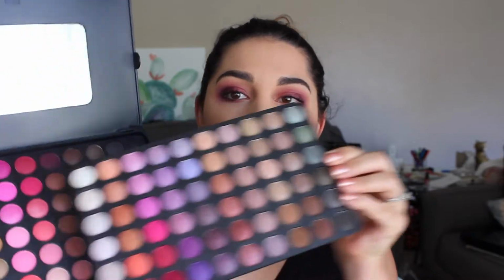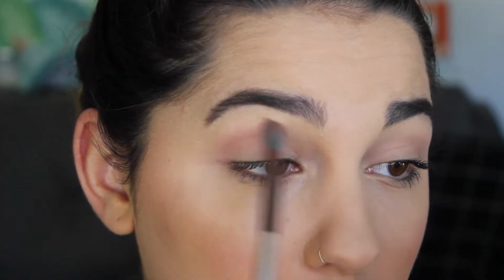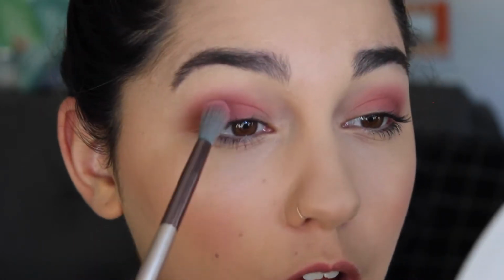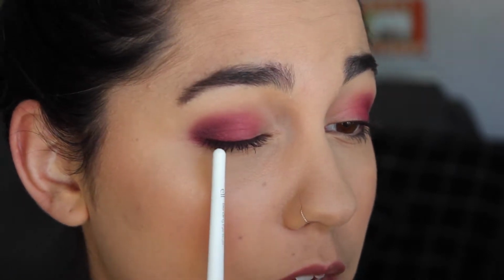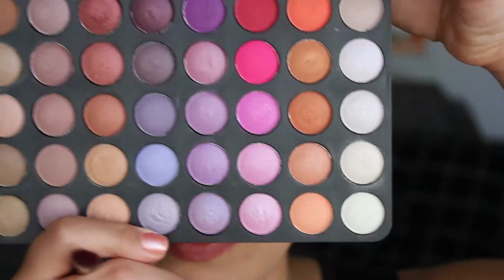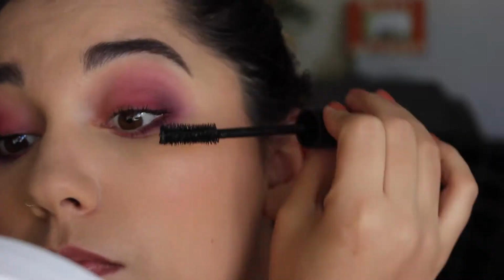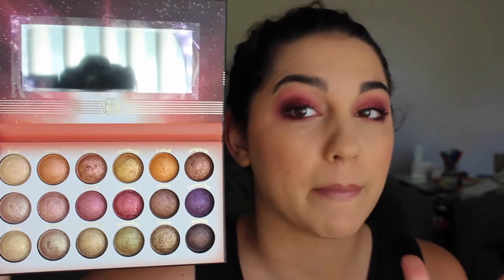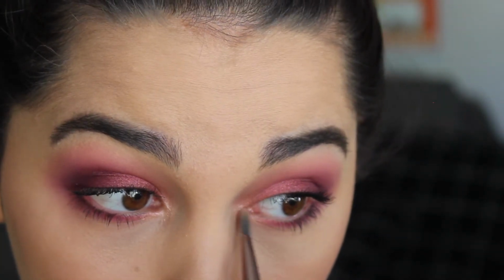Cranberry Wine Fall Tutorial | Fall Makeup | Darci Ann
It's everyone's favorite time of year! The trees change colors, the air gets crisper, and the makeup gets vampy! Haha! I really enjoyed creating this "cranberry" wine look & can't wait to get some more fall inspired looks up! For this look I used two different BH Cosmetics palettes.

This video is not sponsored, I do not receive commission from any links contained here.